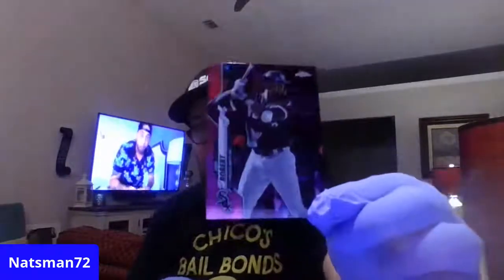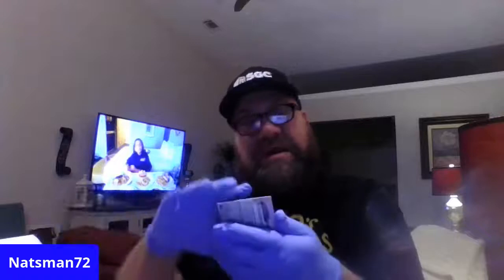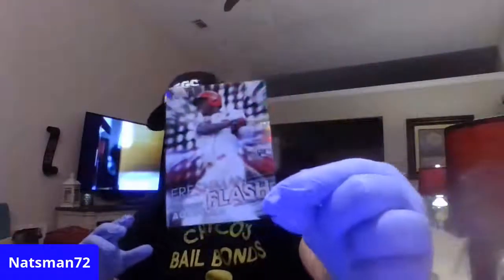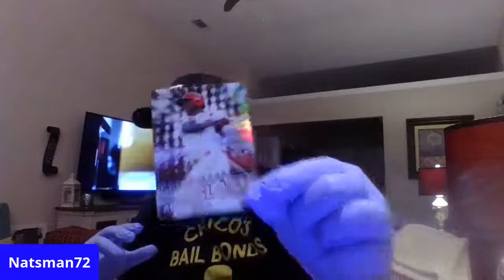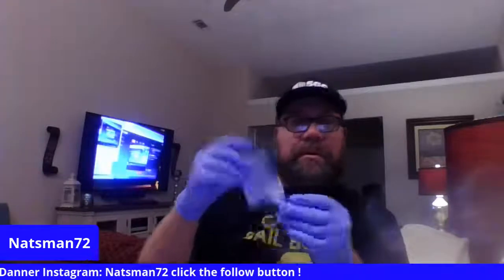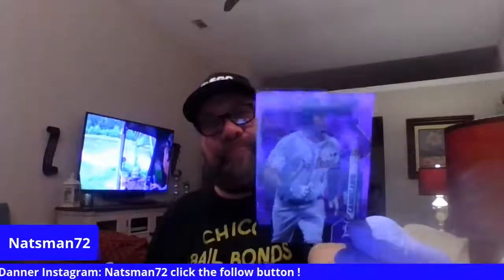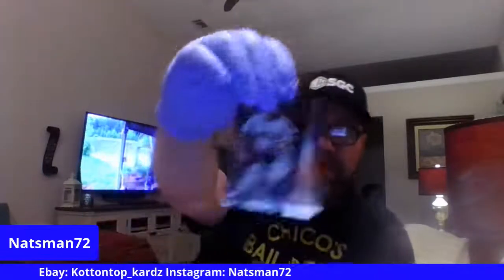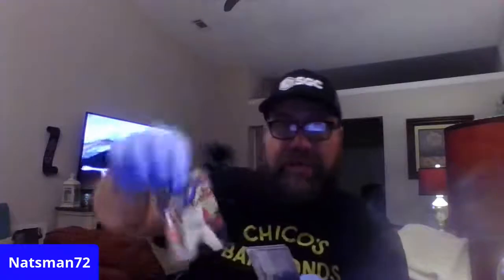National Baseball Card Day Reveal & 2020 Topps Chrome Packs Ripping !